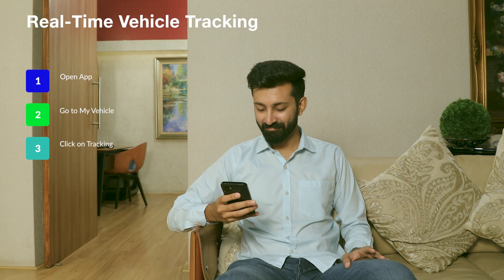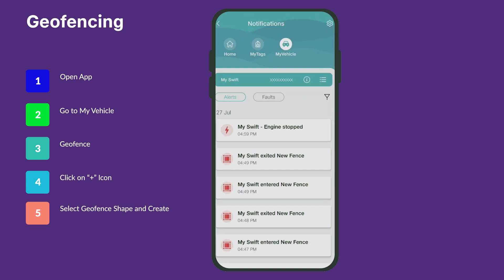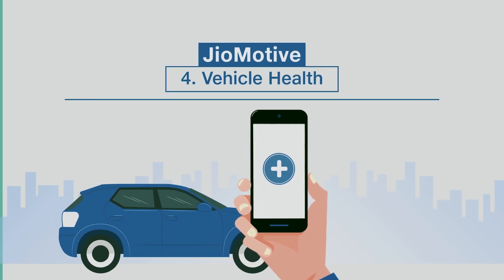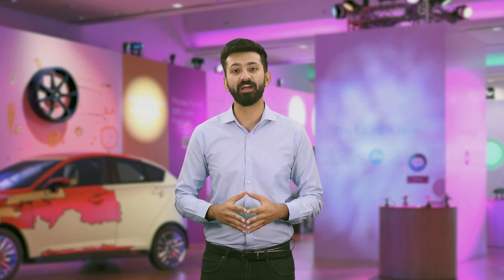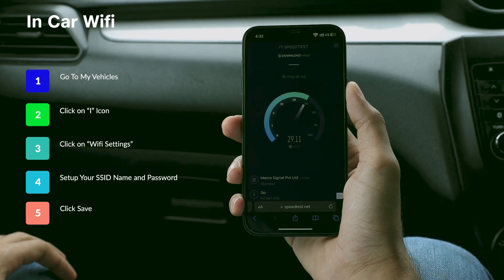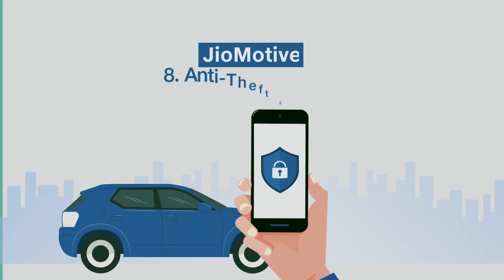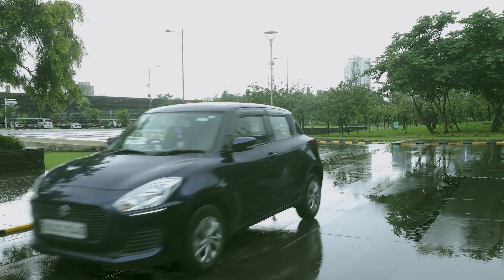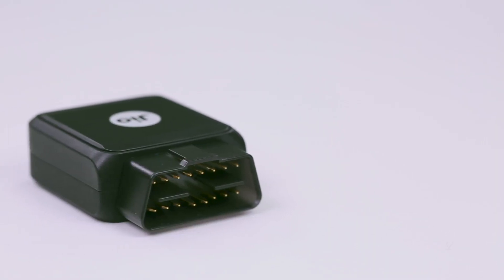JioMotive OBD 4G DIY Device: Top 10 Features You Should Know About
Watch the video to know about the top 10 features of JioMotive.

JioMotive is a 4G enabled DIY Plug and Play device, that allows car owners to carry out multiple functions, such as:
GPS Tracking and Real Time Location
Geo Fencing
Anti-tow and Theft Alert
Accident Detection
Wi-Fi Hotspot